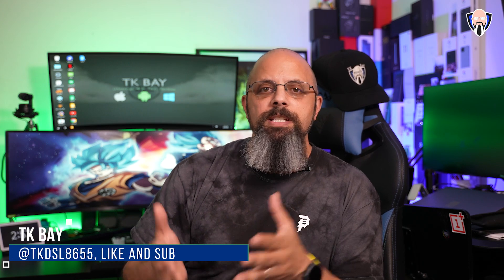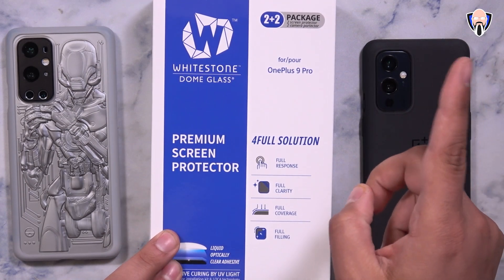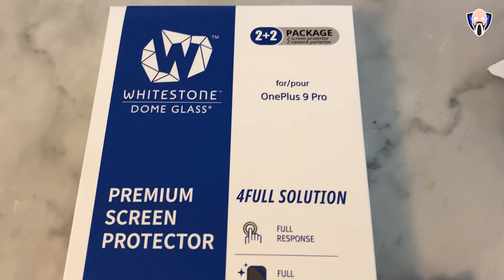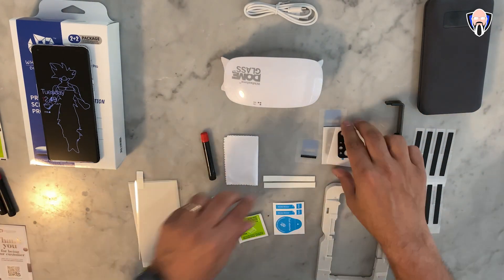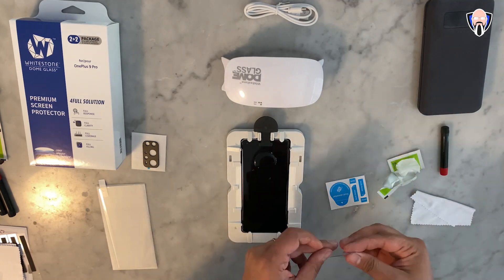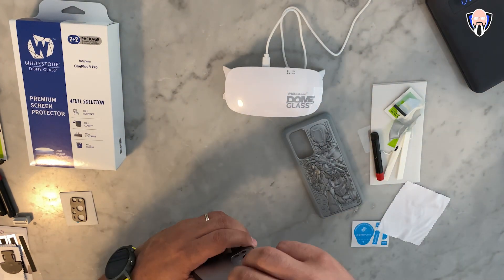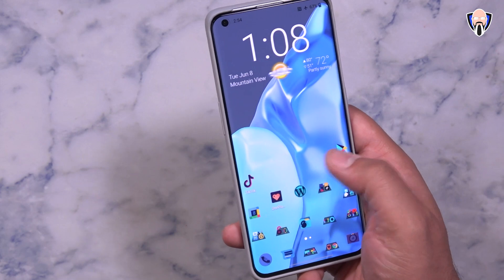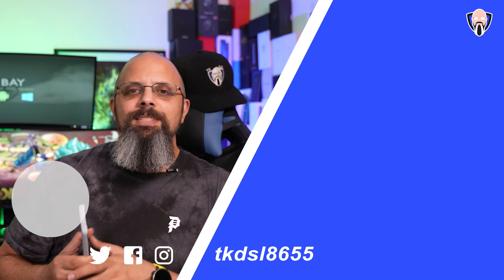OnePlus 9 Pro 3D Tempered Glass Screen Protector Front & Back By Whitestone Dome Glass Review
Today we have for you the best solution for glass screen protection on the  @OnePlus  OnePlus 9 Pro from Whitestone Dome Glass.  this 3d tempered glass screen protector provides protection for the cameras on the back as well as the front. they offer a 2 pack for your convenience. Hope you enjoyed this video that is presented by  @TK Bay

B&H Dealzone:

Amazon Daily Deals: